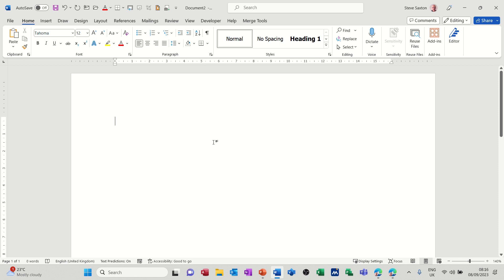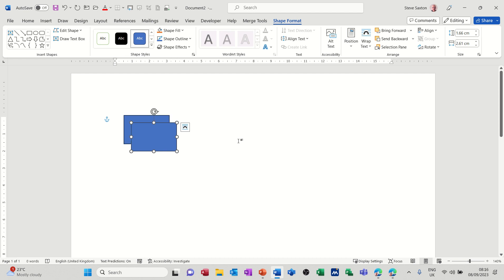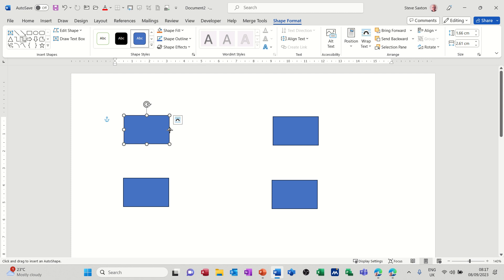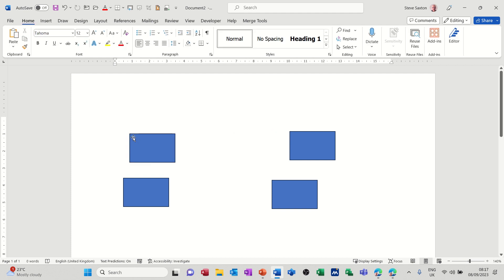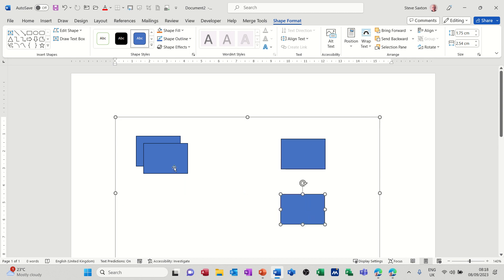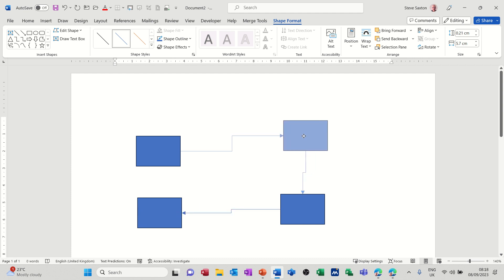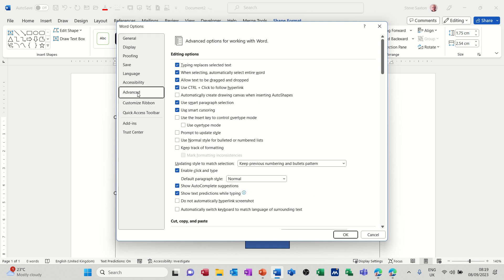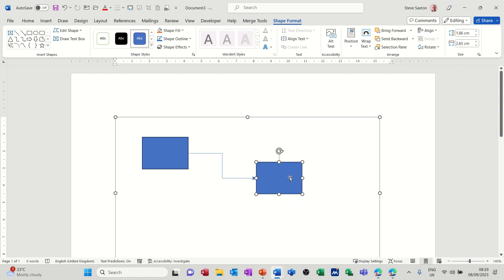How to connect a flowchart in Microsoft Word, use the drawing canvas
The drawing canvas is a feature in Microsoft Word that allows you to create and manipulate shapes, diagrams, and other graphics. You can use the drawing canvas to organize your drawings, group them, and apply effects to them. To use the drawing canvas, follow these steps:

1. On the Insert tab, in the Illustrations group, click Shapes, and then click New Drawing Canvas at the bottom of the menu.
2. A drawing canvas appears on your document. You can resize and position it as you like.
3. To add a shape to the drawing canvas, click Shapes again, and then select a shape from the menu. You can drag the shape onto the drawing canvas, or click anywhere on the canvas to insert it.
4. To modify a shape, select it and use the tools on the Format tab, in the Shape Styles and Shape Format groups. You can change the fill colour, outline color, shape effects, and more.
5. To move or resize a shape, drag it with the mouse or use the arrow keys. You can also use the handles on the corners and sides of the shape to resize it proportionally or freely.
6. To rotate a shape, drag the green handle on top of the shape. You can also use the Rotate option on the Format tab to flip or rotate the shape by 90 degrees.
7. To align or distribute shapes on the drawing canvas, select them and use the tools on the Format tab, in the Arrange group. You can align them to the left, right, top, bottom, centre, or middle of the canvas. You can also distribute them evenly horizontally or vertically.
8. To group or ungroup shapes on the drawing canvas, select them and use the tools on the Format tab, in the Arrange group. You can group them together as one object, or ungroup them to edit them individually.
9. To delete a shape or the entire drawing canvas, select it and press Delete on your keyboard.

The drawing canvas is a useful tool for creating professional-looking graphics in Microsoft Word. You can experiment with different shapes, styles, and effects to enhance your document.